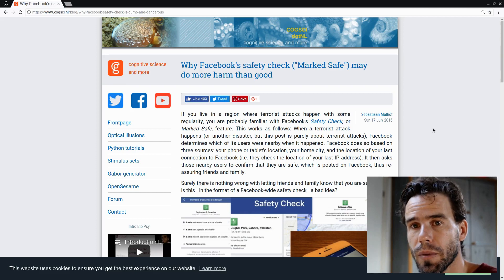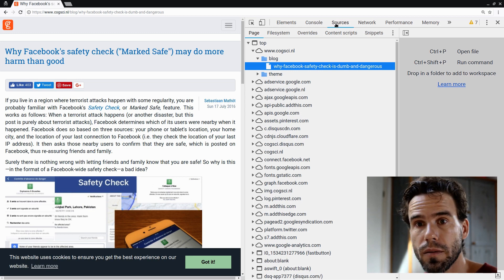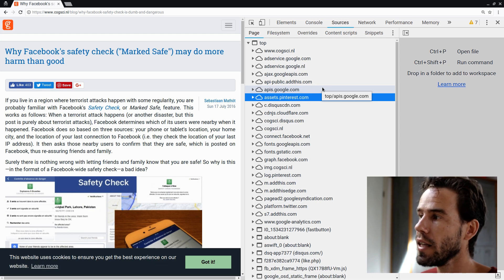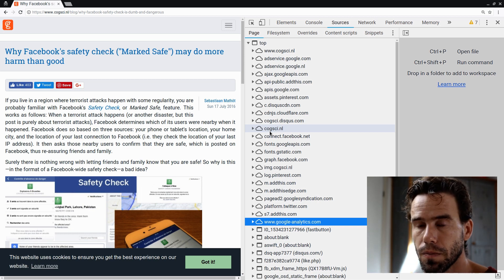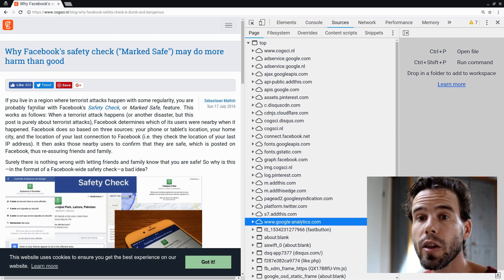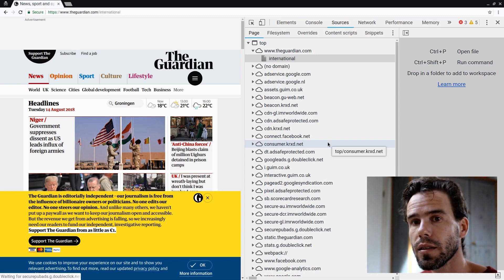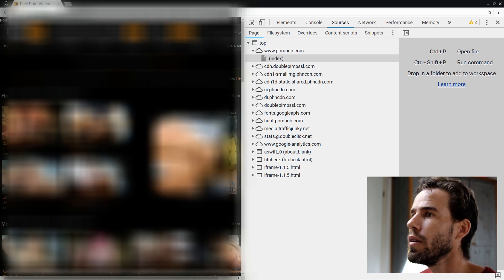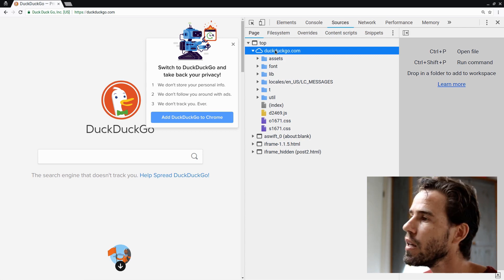Who is tracking you when you visit a regular website?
Which third-party sites are loaded (and therefore able to track you!) when you visit a regular website? In this video, I investigate my own blog (cogsci.nl), the site of the Guardian, PornHub, and the privacy-focused search engine DuckDuckGo.